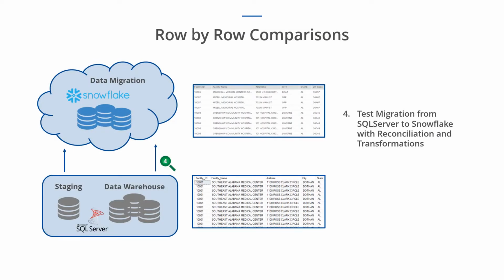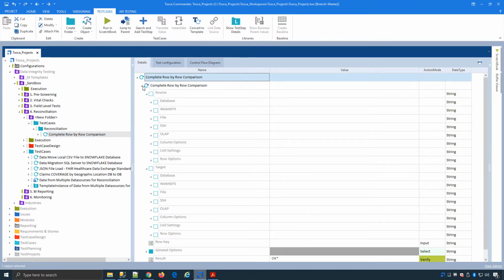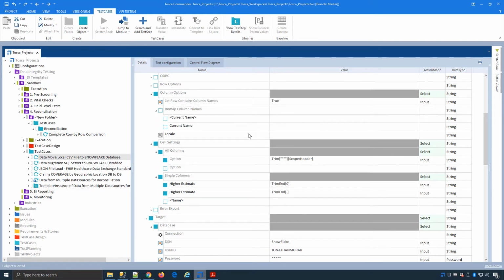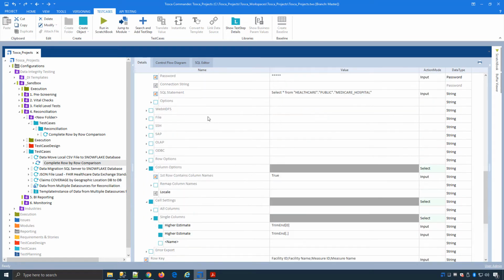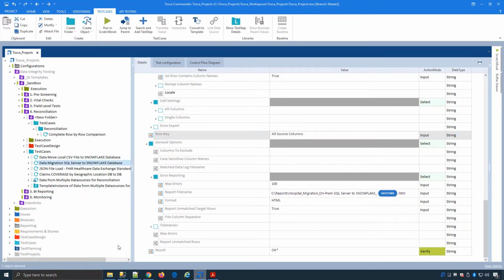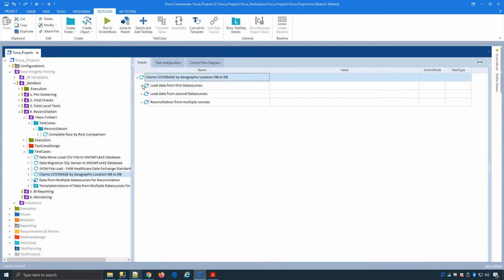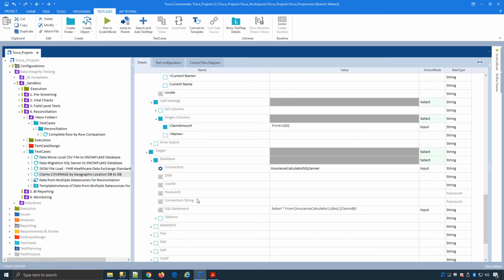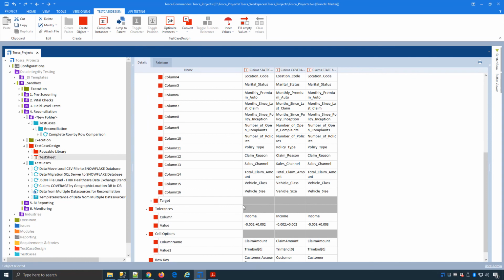Lesson 12: Reconciliation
In this lesson, you will learn how to create tests for row by row data comparisons from single and multiple data sources to target with structured semi-structured and messaged data. Row by  row comparisons are needed because often there are business requirements to compare two datasets after moves and transformations, therefore it is necessary to compare every row and cell of data.